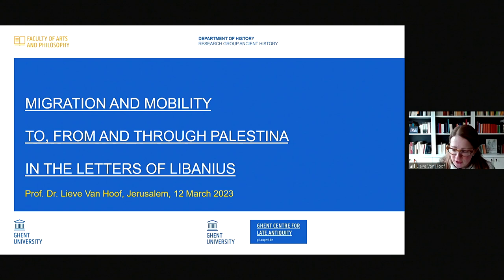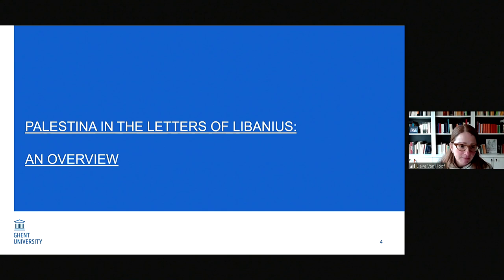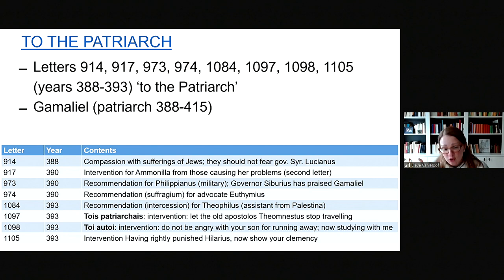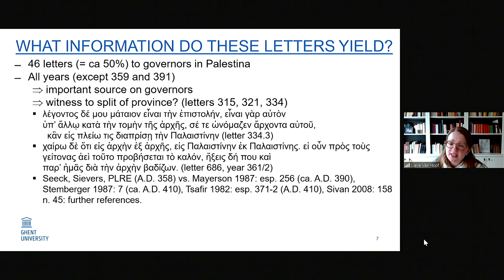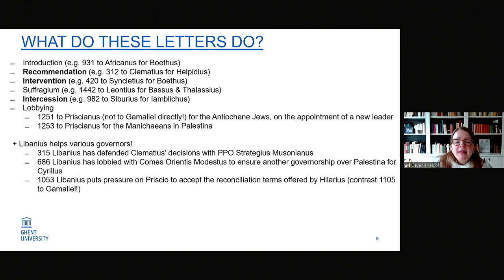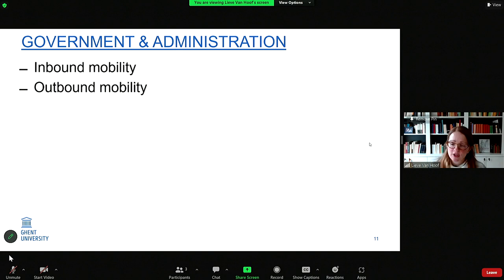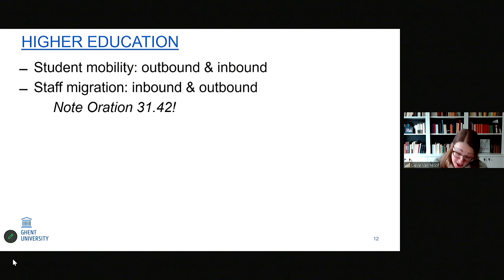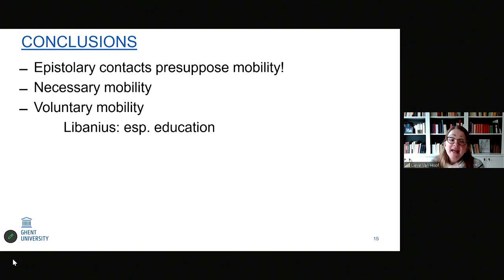Map of Late Antique Mobility | D1 05\19 Migration and Mobility to, from and... - Lieve Van Hoof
The Israel Academy of Sciences and Humanities
takes pleasure in inviting you to attend an international conference on

Palaestina on the Map of Late Antique Mobility and Migration

Greetings
Prof. David Harel, President, Israel Academy
Prof. Maren R. Niehoff, Academy Member

Chair
Prof. Benjamin Isaac
Academy Member, Tel Aviv University

Dr. Avner Ecker, Bar-Ilan University
“Somewhere Old Heroes Shuffle Safely Down the Street”: Communities of Roman Army Veterans in Provincia Palaestina

Prof. Moshe Benovitz, Schechter Institute of Jewish Studies
Ritual and the Road: The Roman Mile as a Measure of Space and Time in Rabbinic Halakhah

Pagan Perspectives on Mobility to Palaestina

Chair
Dr. Benedikt Eckhardt
Edinburgh University

Prof. Lieve Van Hoof, Ghent University
Migration and Mobility to, from and through Palestine in the Letters of Libanius

Permanently Settling in Palaestina: Migrants from East and West

Chair
Prof. Yitzhak Hen
The Hebrew University of Jerusalem

Prof. Maren R. Niehoff, Academy Member, the Hebrew University
Caesarea as a Magnet of Mobility and Migration among Jews, Christians and Pagans

Mr. Oz Tamir, the Hebrew University
The Effects of Migration to Late Antique Palaestina: The Case of Jerome

Prof. Geoffrey Herman, Ecole Pratique des Hautes Etudes
“The Land of Shinar Conceived and Bore Him; the Land of Desire Nurtured her Delight”: The Babylonian Talmud on Babylonian Rabbinic Migrants in Palestine

Keynote Lecture
Chair
Prof. Guy Stroumsa
Academy Member, the Hebrew University

Prof. Mischa Meier, University of Tübingen
Jerusalem under Heraclius (610–641): Christians, Jews, Muslims and the End of the World

Chair
Prof. Alexander Fantalkin

Prof. Ian Rutherford, Reading University
Panias and Pilgrimage, 1–1,000 AD

Dr. Yana Tchekhanovets, Ben-Gurion University of the Negev
Byzantine Pilgrimage to the Holy Land: New Insights from Archaeological Excavations in Jerusalem and Surroundings

Accommodating Pilgrims, Travelers and Refugees

Chair
Prof. Rina Talgam

Dr. Orit Peleg-Barkat, the Hebrew University
Men in the Street: Movement toward the Temple in Roman Jerusalem

Prof. Guy Stiebel, Tel Aviv University
“The Wandering Jew”: The Archaeology of Refugees – A View from the Judaean Desert

Christian Visions of the Holy Land

Chair
Prof. Ora Limor
The Open University of Israel

Dr. Federico Montinaro, University of Tübingen
Religious Conflict, Mobility and the Holy Land: Reframing Late Antique and Byzantine Pilgrimage

Prof. Hartmut Leppin, Goethe University Frankfurt
Anti-Chalcedonians in a Difficult Region

Keynote Lecture
Chair
Prof. Margalit Finkelberg
Vice President

Prof. Simon Goldhill, King’s College, Cambridge
Migratory Texts and the Topography of Late Antique Religion in Palestine

Pilgrimage and Migration to Palaestina under Islamic Rule

Chair
Dr. Uriel Simonsohn
Haifa University

Prof. Gideon Avni, the Hebrew University and
Israel Antiquities Authority Patterns of Mobility and Migration among Jewish and Muslim Populations in Palestine Following the Islamic Conquest – Some Archaeological Observations

Dr. Milka Levy-Rubin, The Schechter Institute of Jewish Studies
Migration to, from and within: The Reshuffling of the Settlement Pattern of Palaestina Following the Muslim Conquest

Prof. Stephen Shoemaker, University of Oregon
Early Islamic Imperialism and Colonialism: Some Preliminary Thoughts with Particular Reference to Palestine